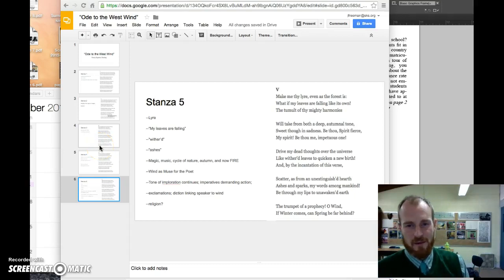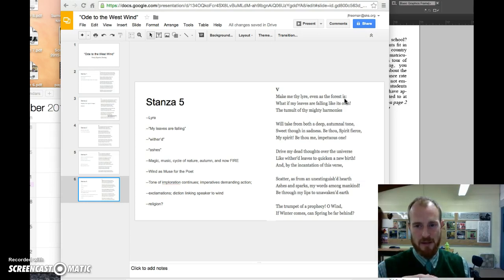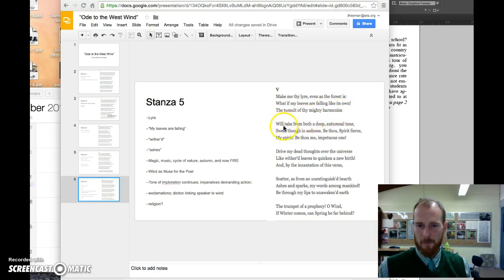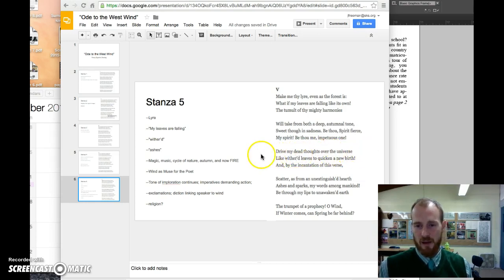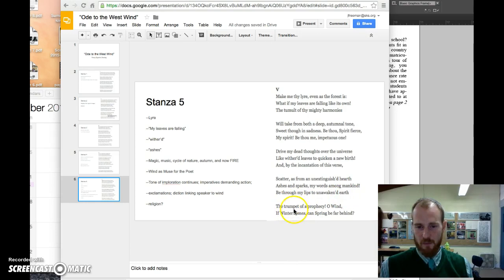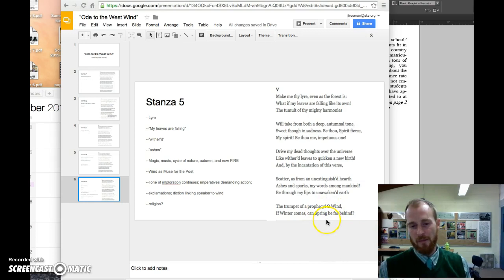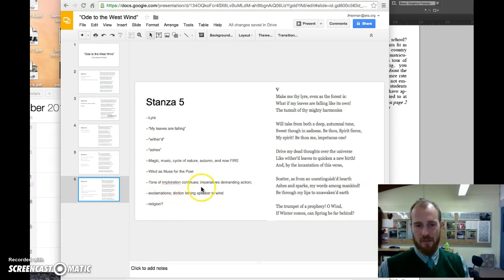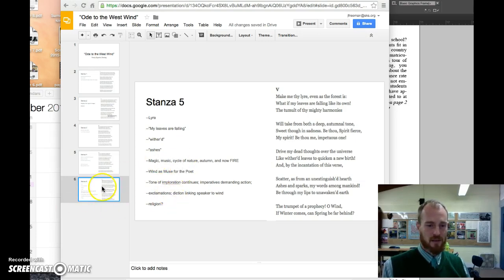"Ode to the West Wind" Part 2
Stanza 5